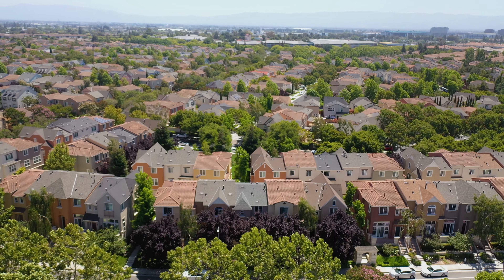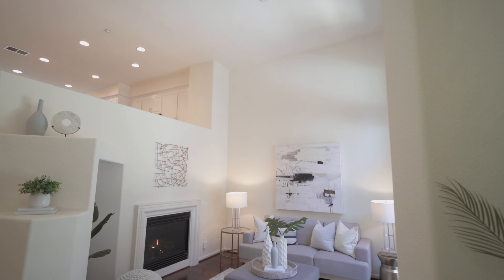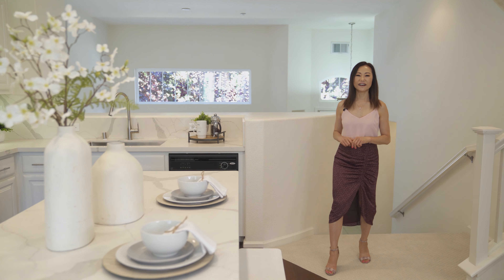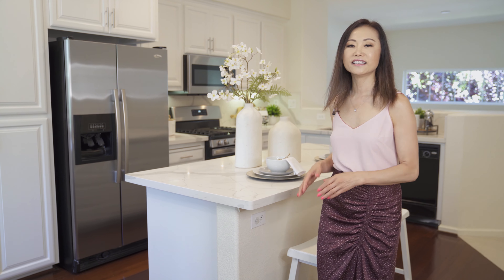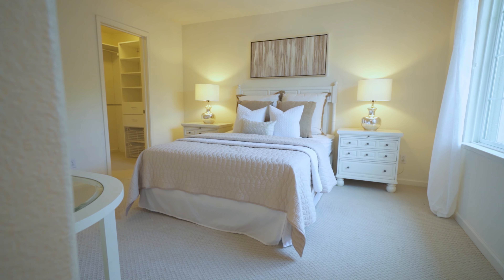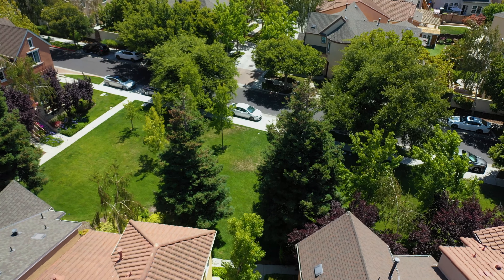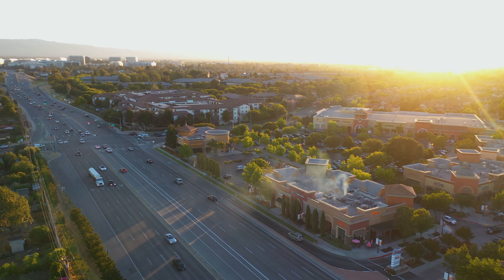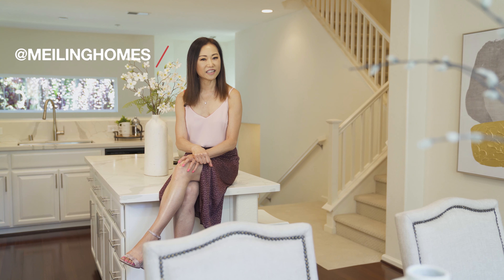Charming 2 bedroom townhome - 4456 Lick Mill Blvd., Santa Clara 95054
Charming 2 bedroom townhome in one of the best communities in the bay area. This high-ceiling contemporary Rivermark home is move-in ready as it boasts an updated kitchen with brand new quartz countertops, newly painted white cabinets, brand new carpet, interior paint, and two sizable suites upstairs. Enjoy wonderful tree-lined scenery upfront from your private patio. An open floor plan combines a beautiful kitchen, a lovely dining area, a built-in workstation, and a half bathroom for maximum usage! Two cars side by side garage.  From this location, you will have green spaces behind the home, light walks to Don Callejon school, Rivermark Plaza, and parks, fun trips to Levi Stadium, a convenient Google bus stop across the street, and desirable commutes to high-tech employers!

4456 Lick Mill Blvd., Santa Clara 95054
2 bedrooms / 2.5 bathrooms / 1,464 sqft